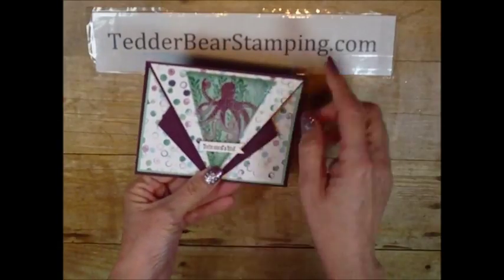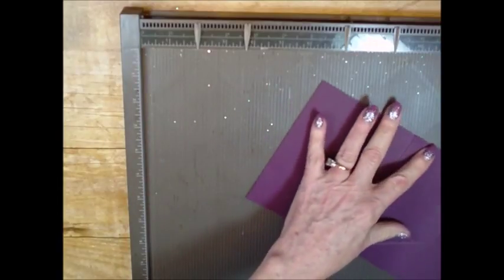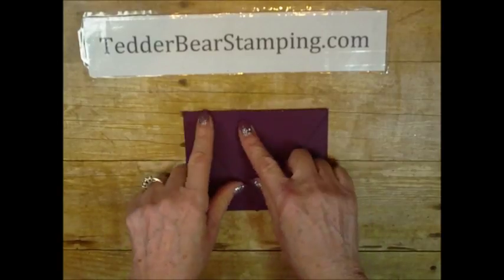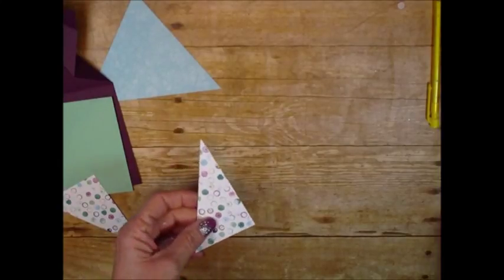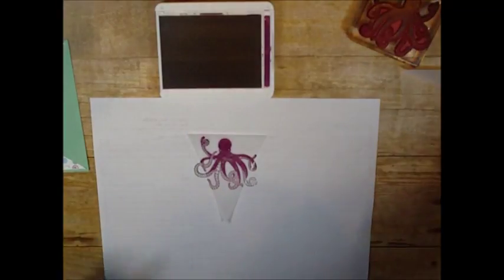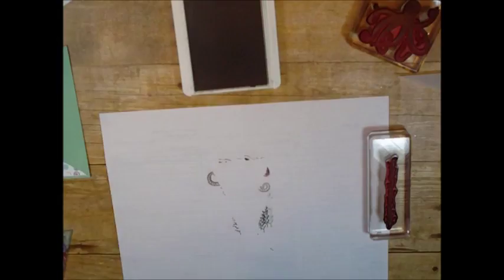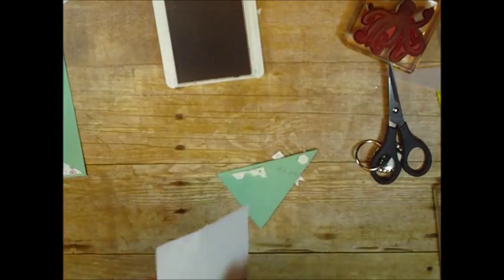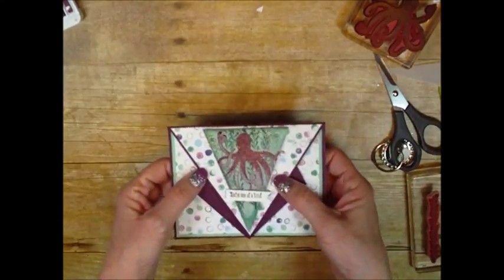Paper Plane fold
What a great look you get when you fold the front like you would an airplane!  Thanks to Lavonne Schwendeman for the idea!